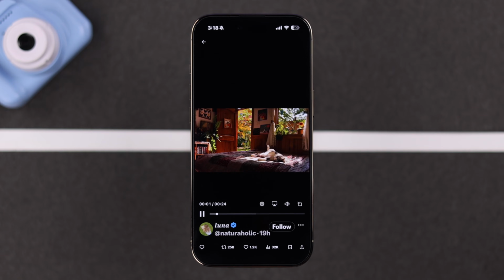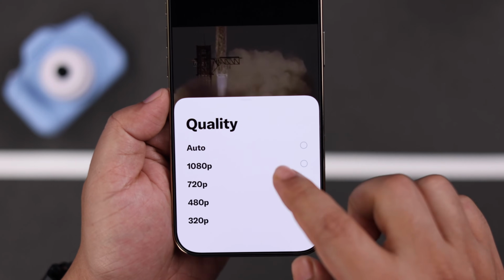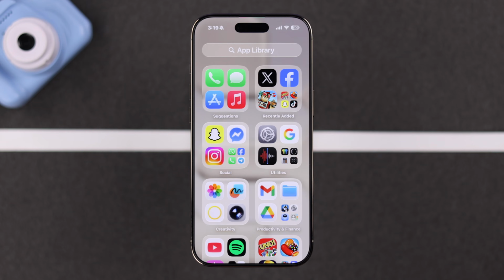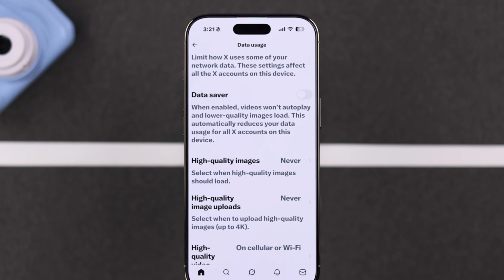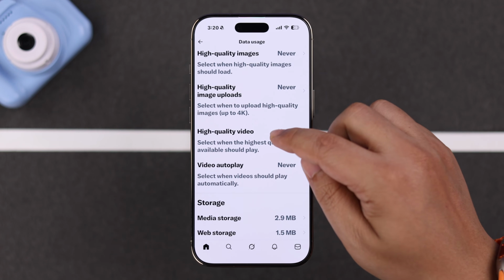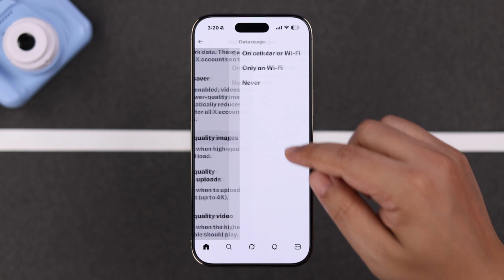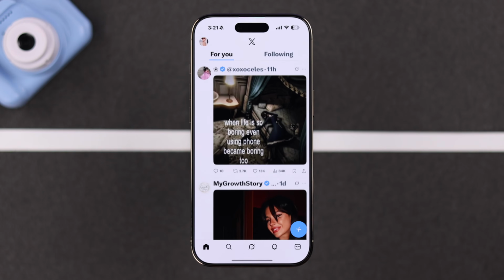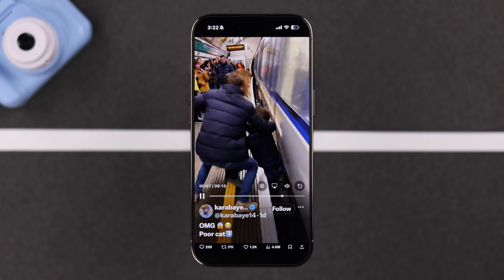How to Fix Twitter/X Video Quality Problems!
Frustrated with blurry photos and videos after uploading on X, former Twitter on iPhone or Android in 2026, so looking for the best way to fix low quality and pixeleted contents?

Struggling to increase Twitter/X video quality on your profile while suffering from blurry, grainy, or murky? Don't panic, this step-by-step guide will walk you through the proven methods to fix and improve video quality on Twitter or X, including hidden data saver settings and the best export specs for high-quality uploads.